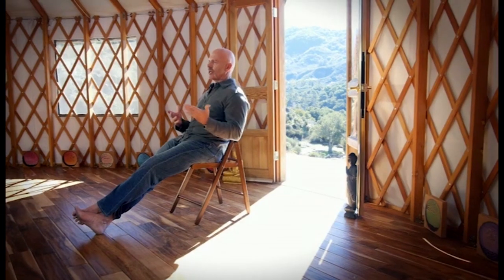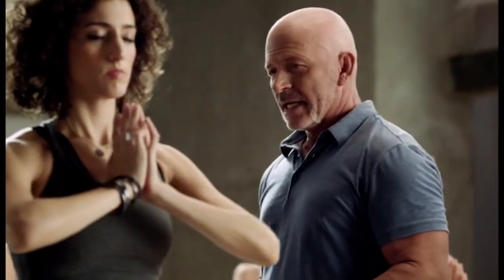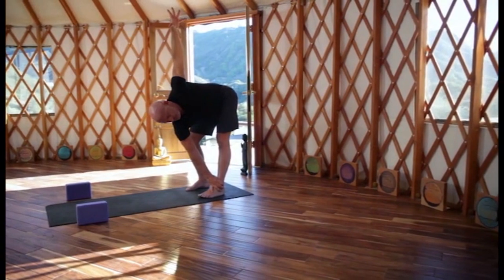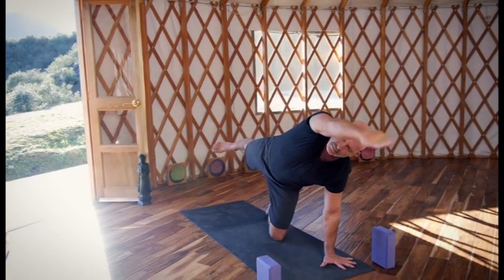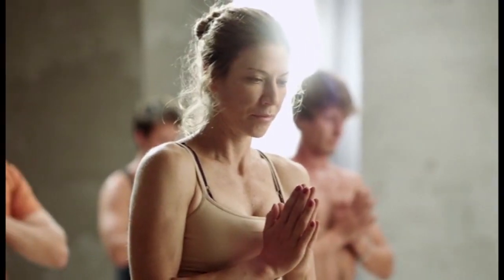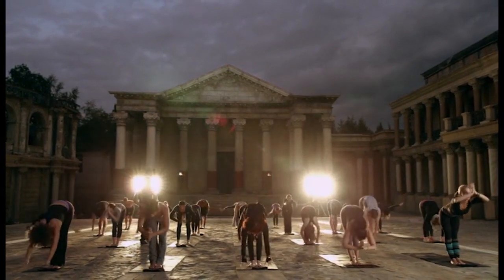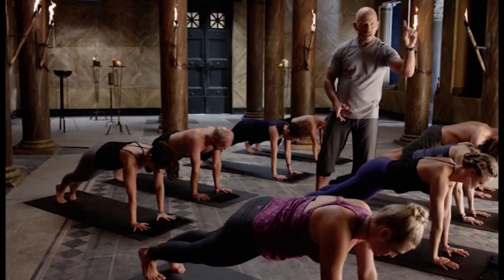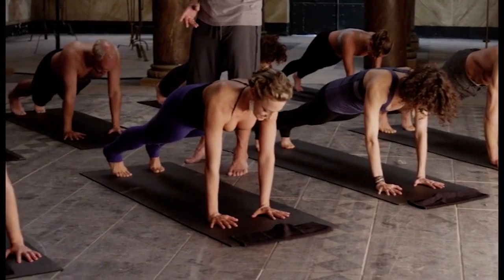Rudy Mettia, Yoga Warrior 365 - Musings I UDAYA.com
From Yoga Warrior 365 with Rudy Mettia, a 12-class, Level 2, Power/Vinyasa yoga program. This full program is included in the ENHANCED membership or by purchasing streaming access @